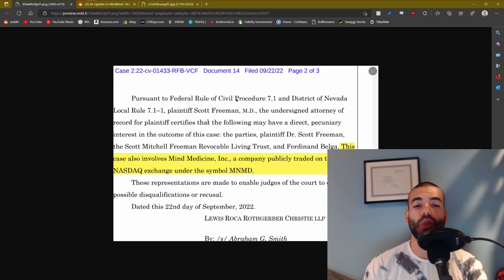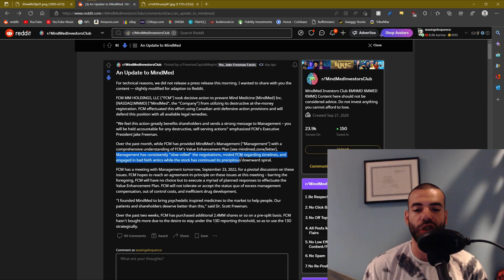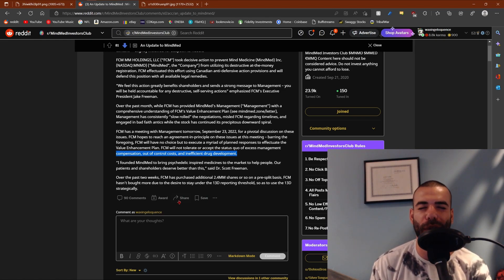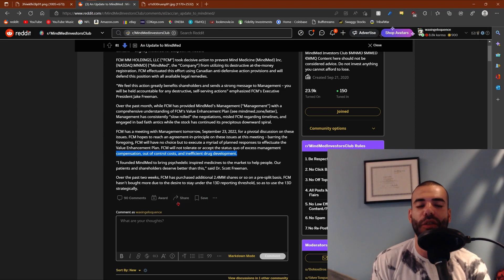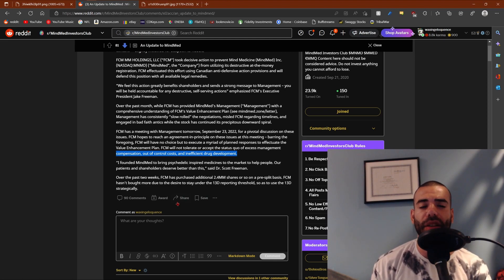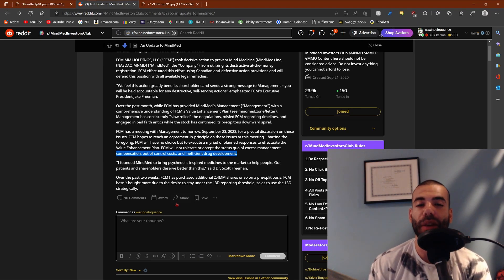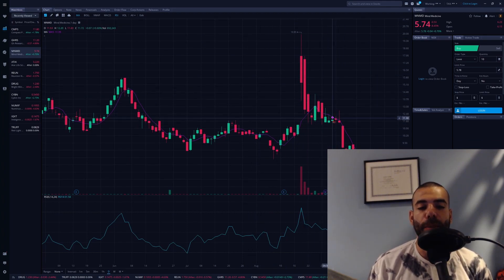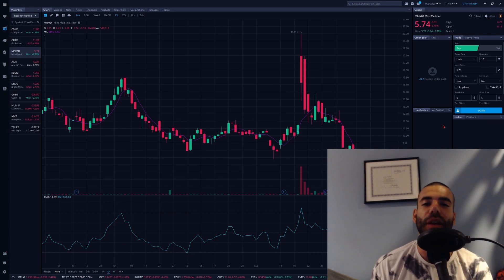Weekly Extractions | MindMed x Freeman Capital Management | Psychedelic Invest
Host Adam Tubero discusses the latest events and happenings surrounding the hottest and most talked about psychedelics companies and stocks this week. In this week's episode Adam continues his coverage of the FCM and Mindmed Saga that has been unfolding.

***correction***

Compass granted a patent, not numinus.